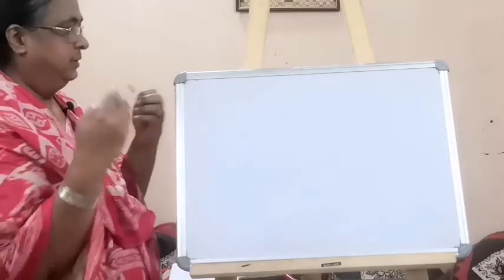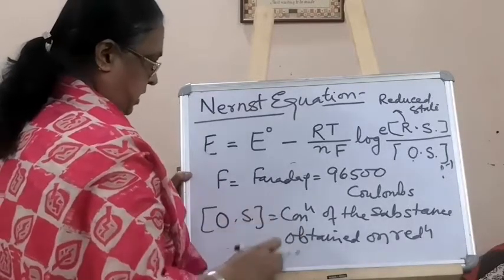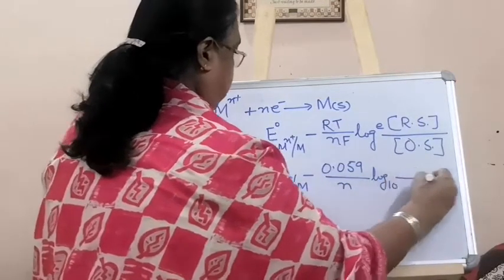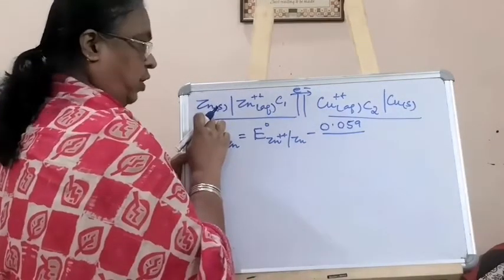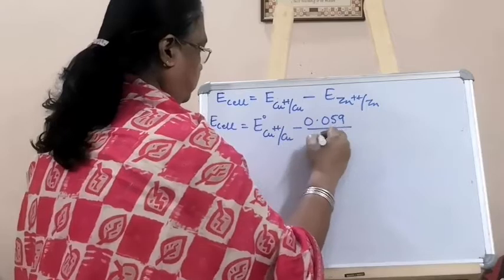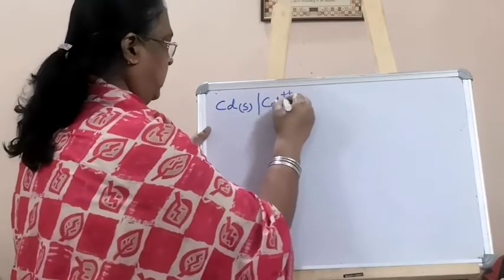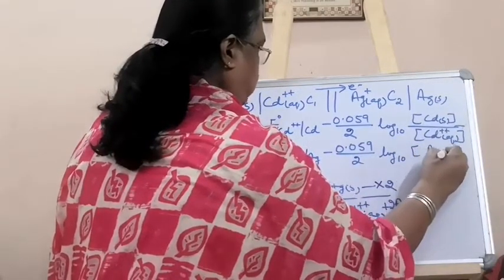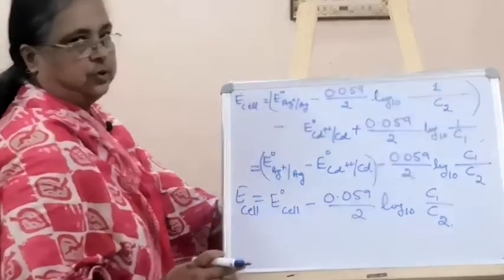Class 12th Chemistry (Electrochemistry Part - 04)